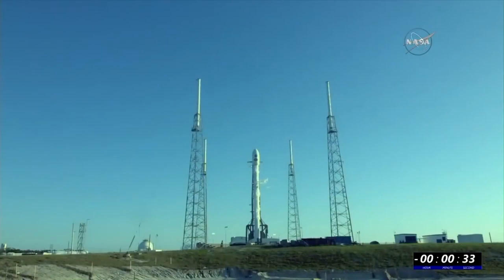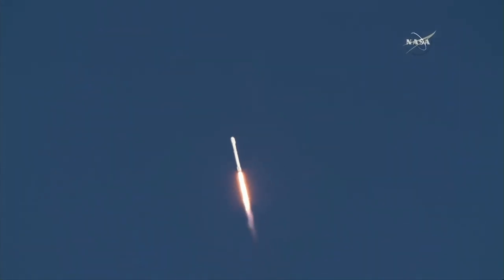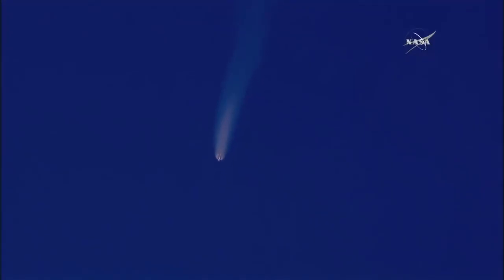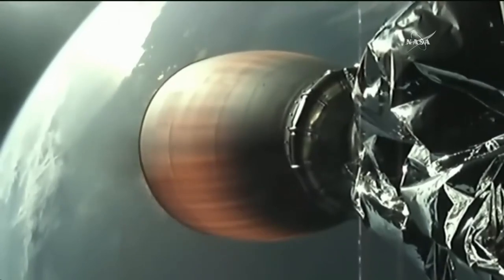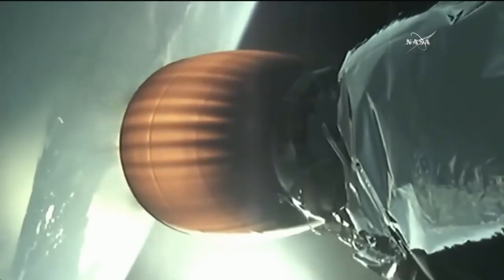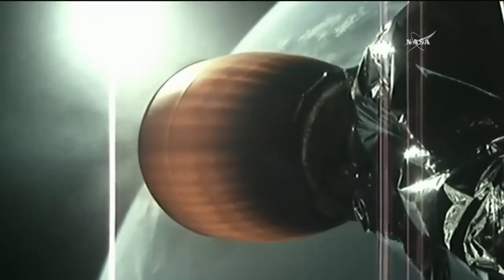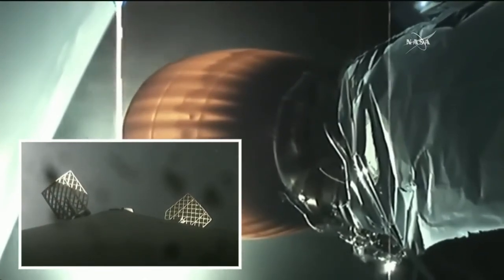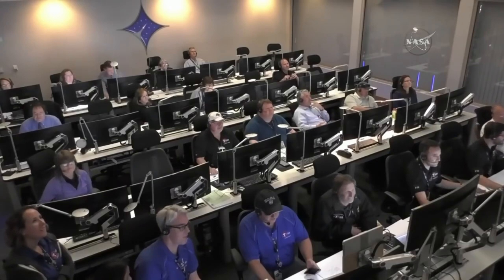Live Launch SpaceX Falcon 9 - Planet Hunting Satellite TESS | Florida 4-18-18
NASA’s Transiting Exoplanet Survey Satellite (TESS) was launched by a SpaceX Falcon 9 rocket from Space Launch Complex 40 (SLC-40) at Cape Canaveral Air Force Station, Florida, on 18 April 2018, at 22:32 UTC (18:32 EDT). TESS is NASA’s next exoplanet finder, that will discover new potential planets orbiting bright host stars relatively close to Earth.
Survey Satellite (TESS) mission has successfully lifted off on a SpaceX Falcon 9 rocket at 22:51 UTC, April 18th 2018. The Falcon 9 lifted off from Cape Canaveral's SLC-40 launchpad, TESS will search for exoplanets outside of our solar system that may support life, like Earth.
the countdown and launch of SpaceX’s first Falcon Heavy rocket from pad 39A at NASA’s Kennedy Space Center in Florida.